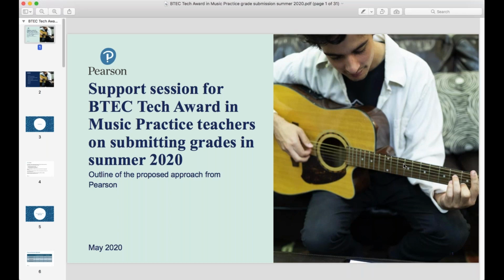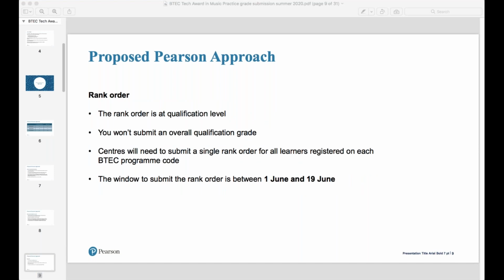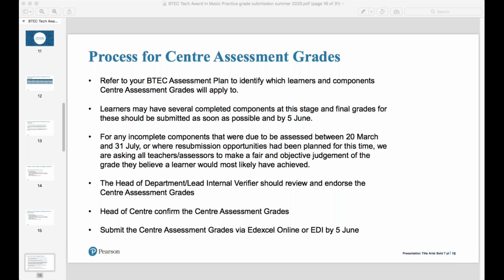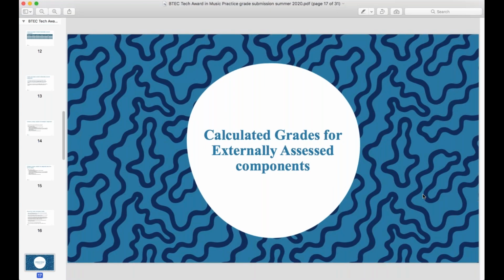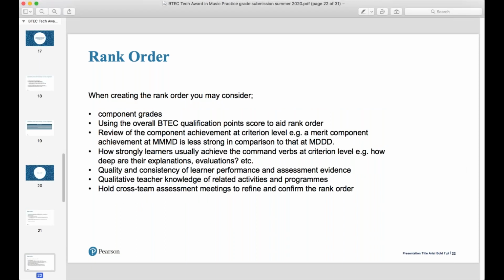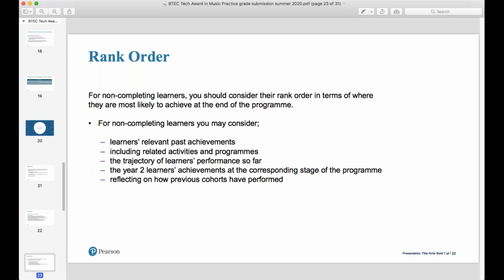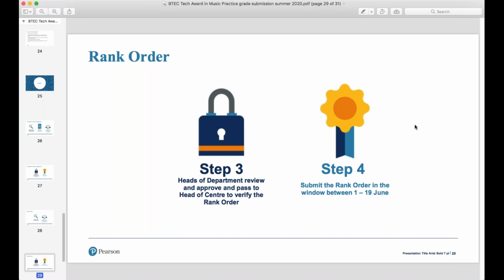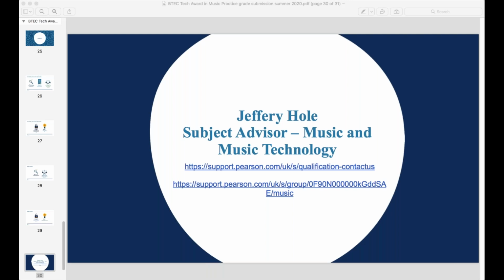Support session for BTEC Tech Award in Music Practice for summer 2020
Support session covering Centre Assessment Grades, Calculated Grades and Rank Order for BTEC Tech Award in Music Practice for summer 2020